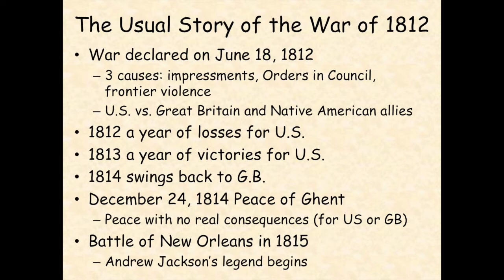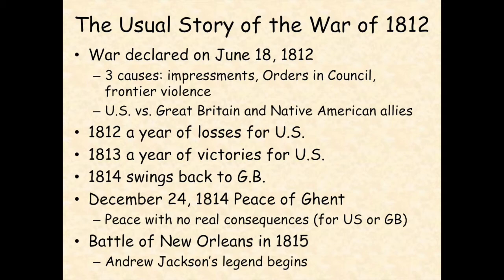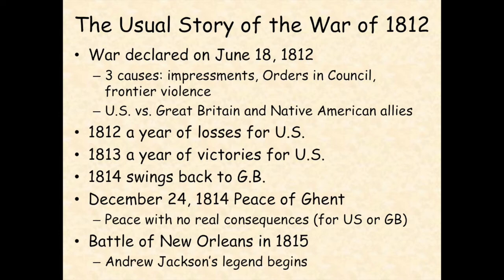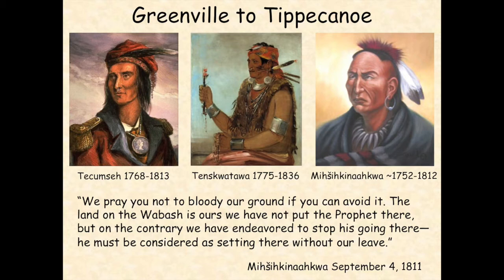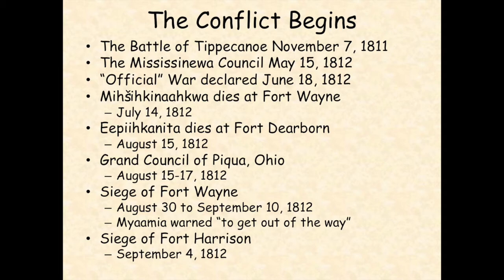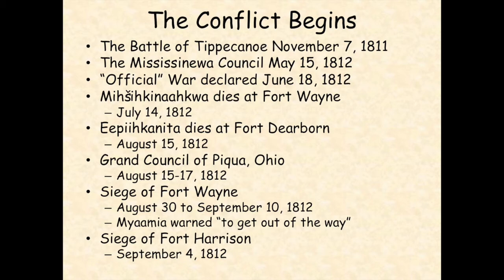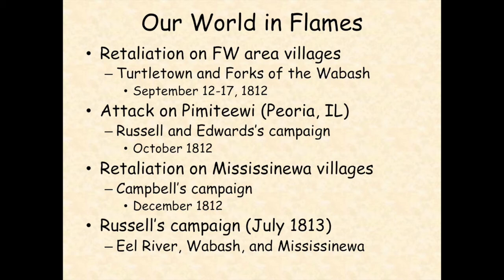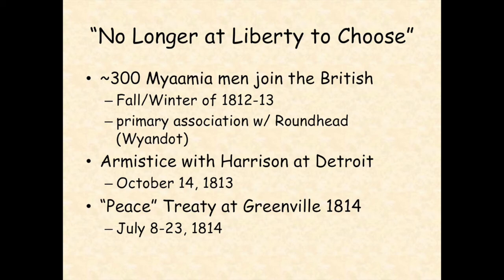The Myaamia and the War of 1812